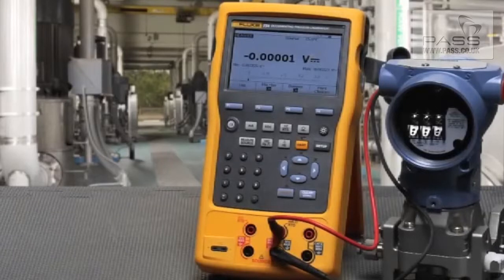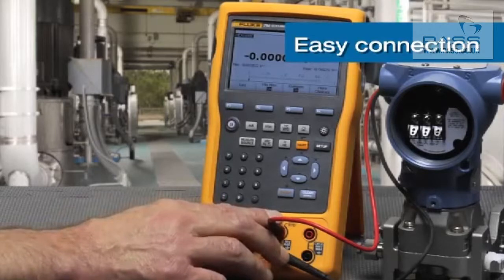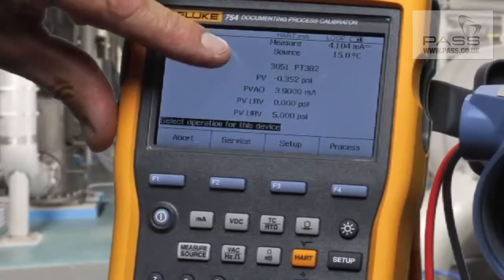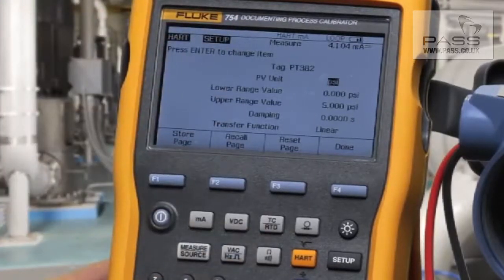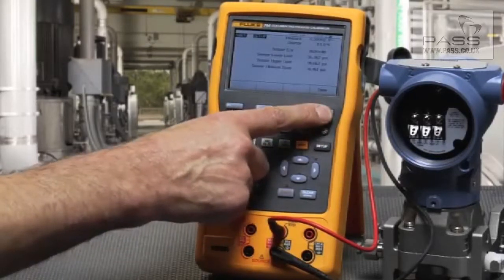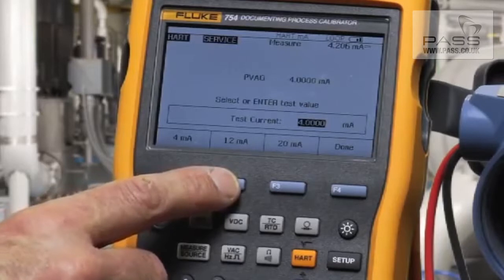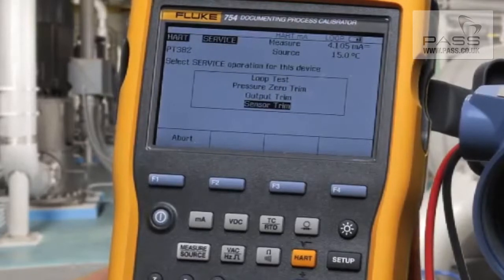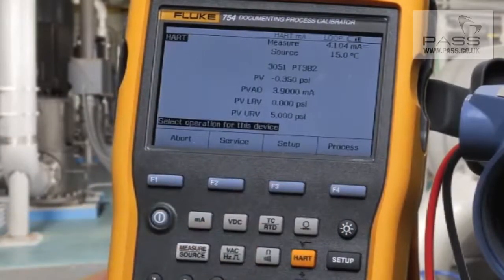Fluke 754 Documenting Process Calibrator - Introduction to HART Utilities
This video demonstrates how to use the HART Utilities on the Fluke 754 Documenting Process Calibrator.